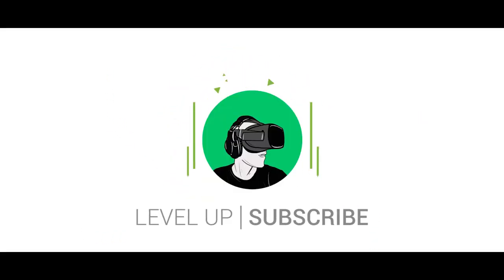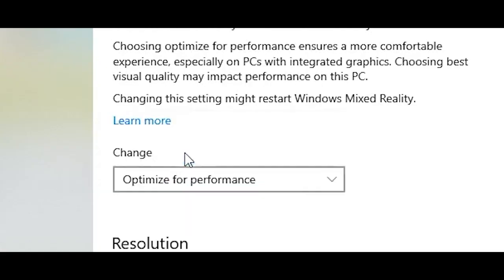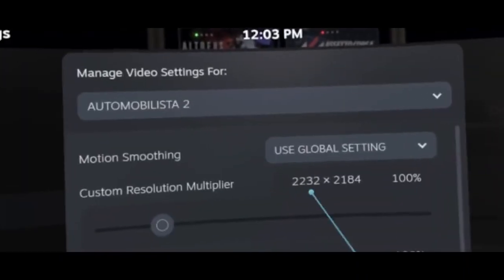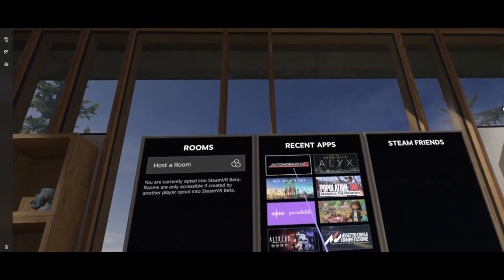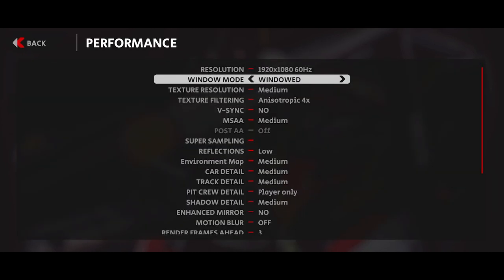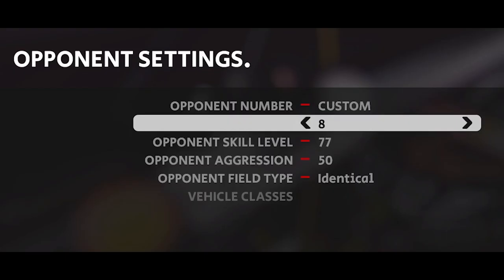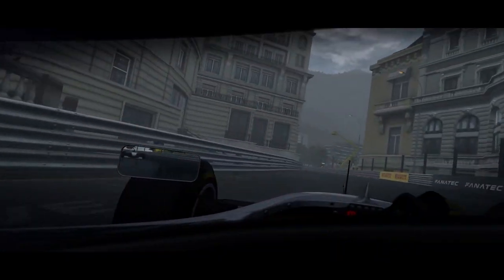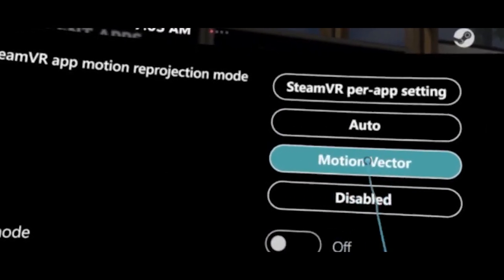Automobilista 2 VR IS INSANE!! | HP Reverb G2 Graphics Settings | NEW USA DLC & Update V.1.2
Automobilista 2 VR IS INSANE!! | HP Reverb G2 New V.1.2 Graphics Settings & USA DLC Update

Today we feature all the new graphics based on the latest updates Version 1.2 on the HP Reverb G2 comparing the day and dry racing tracks with the night and rain tracks. Nvidia also did new Driver updates which means changing some of the configurations for the Windows Mixed Reality reprojection to get smooth gameplay as some people have been complaining of the app crashing.

Timestamps
0:35 SteamVR graphics settings Part 1 (Please view link in the description to find out how to enable Reprojection)
1:45 Automobilista in-game graphic settings Part 1 (if you do not have crashes you can use these settings or higher)
3:10 some tips (please note that I always have to enable Auto for the gear shifting type also)
3:30 News about the new USA DLC and V.1.2 updates
4:05 Wet Thunder Track in-game Graphic settings Part 2
5:30 SteamVR Settings Part 2 (if you use Motion Vector you will be able to have better gameplay)
6:05 Particle Level on and Off comparison
6:40 Shoutout to Channel Viewers & Subscribers

Automobilista recently uploaded a new update which includes a new DLC USA featuring Daytona and various other circuits and new racing cars.

Link to Nvida HotFix  (will lead you to NVIDA web page)
shorturl.at/ahBH4

HEADPHONES & CONTROLLER
BATTERIES
1.5V rechargeable AA batteries

4K HDMI cable

4K HDMI cable